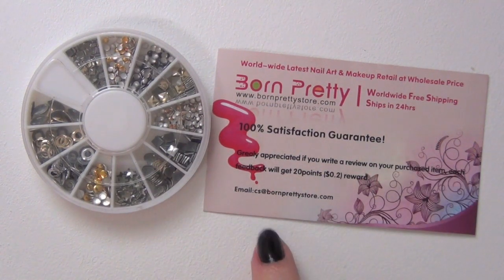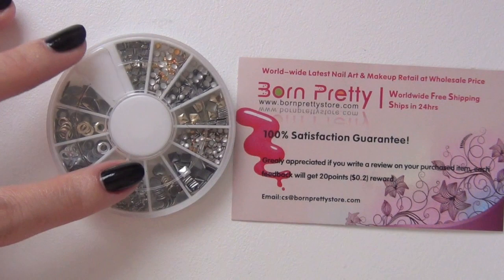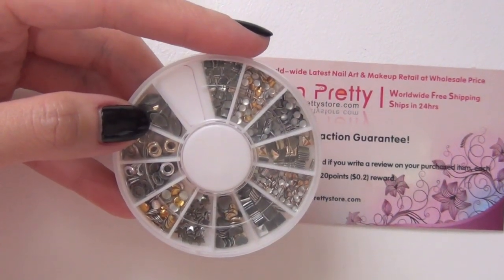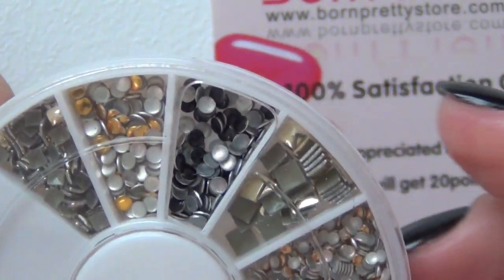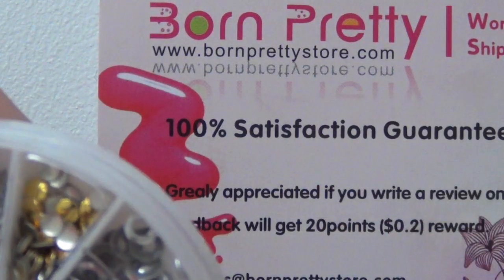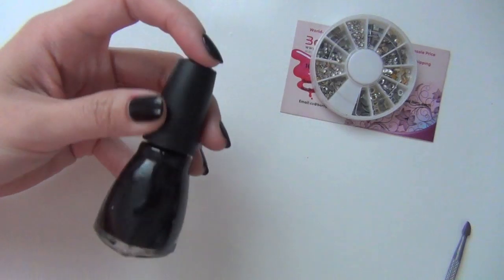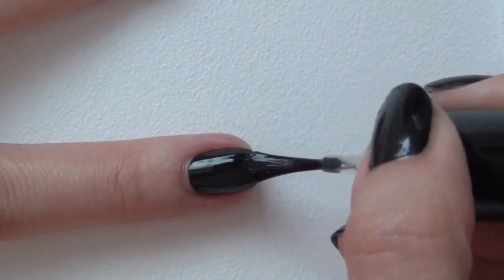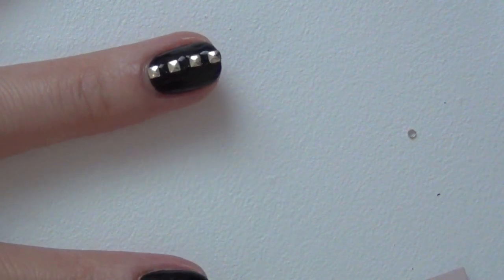Review & demonstration: Stud nail art embellishments from Born Pretty Store - Natalie's Creations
Hey guys, hope everyone is having a great weekend. In this video, you'll find my review of the stud wheel from Born Pretty Store. I also show you how to use it to create nail arts. Hope you guys enjoy watching! Thumb up if you find this video informative!